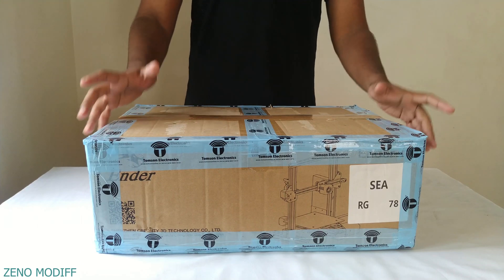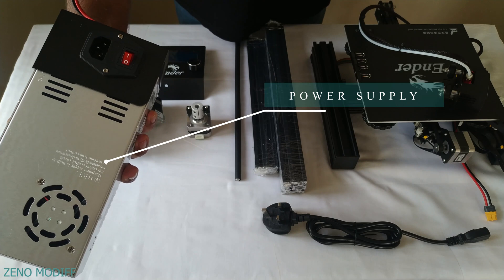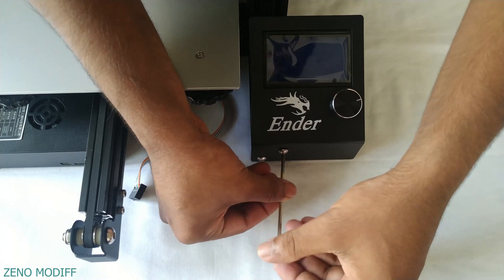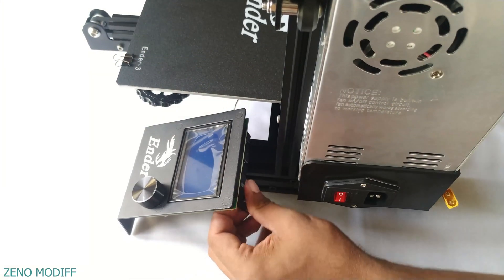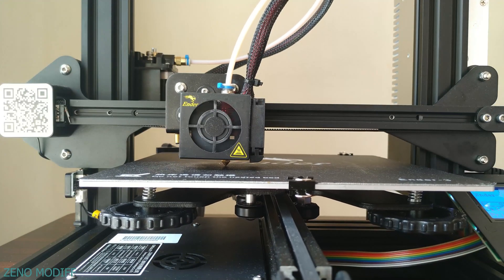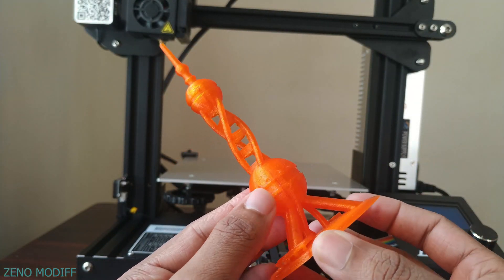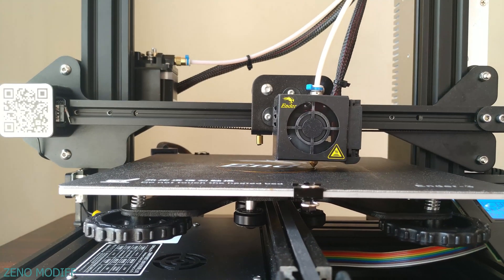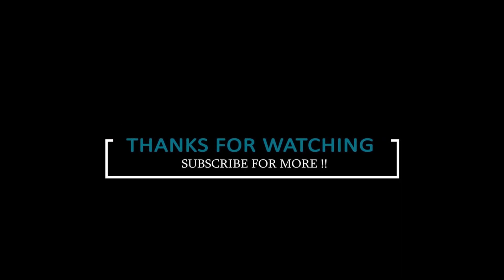Ender 3 3D Printer Unboxing & Review From Creality || Best Printer Under 200$ (15000Rs)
Hey Guys In This Video  I Will Show You The Unboxing & Review Of Ender 3 3D Printer

Get The Product From Here